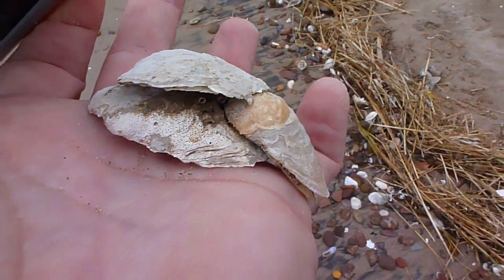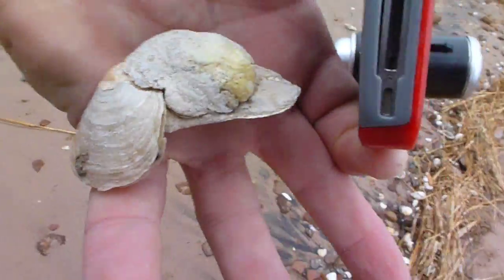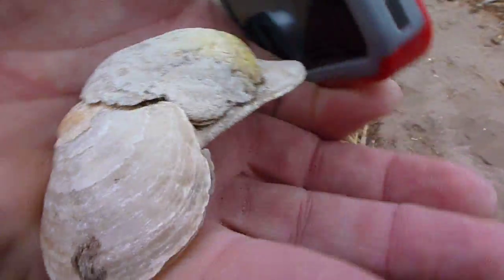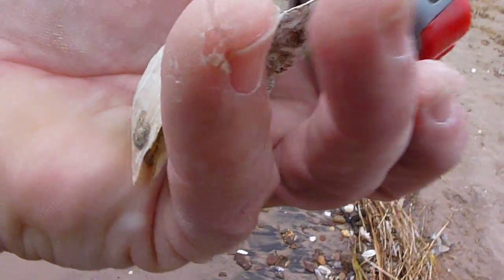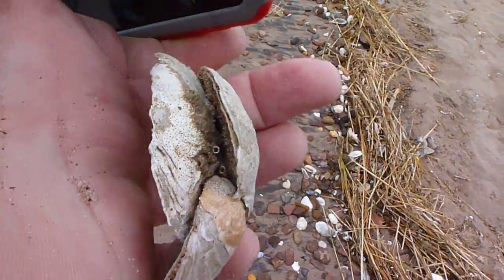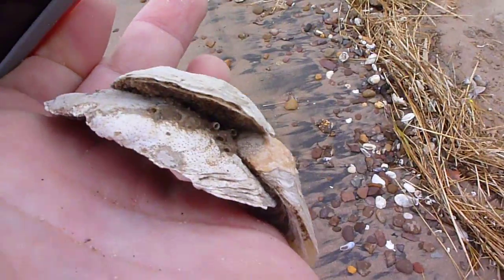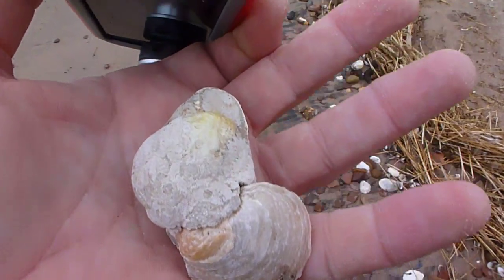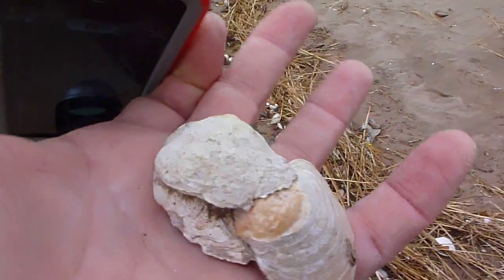Jingle shell or toenail shell or Gold shell Anomia Simplex live part 2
Jingle Shell (Anomia simplex)

Alternate common names: Gold Shell, Toenail Shell.
Color: Shell is shiny lemon yellow, golden, brownish, silvery black, or pale buff. Lower valve is white.
Size: 1 to 3 inches in diameter.
Habitat: Shallow waters, beaches, oyster beds, and mollusk shells.
Seasonal appearance: All year.